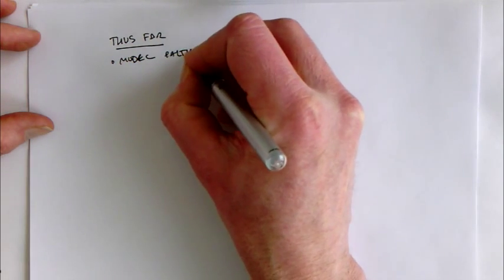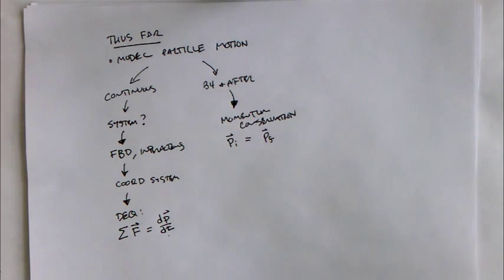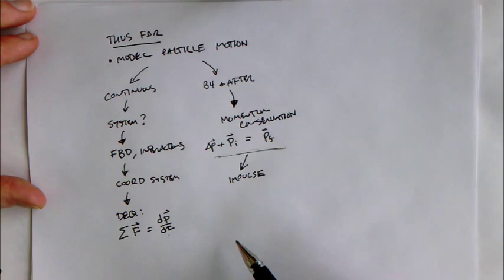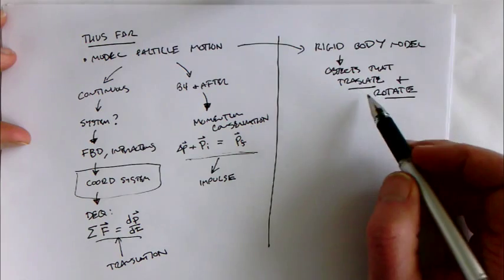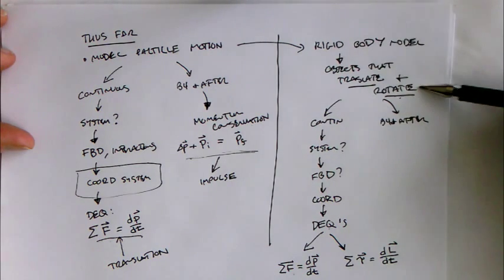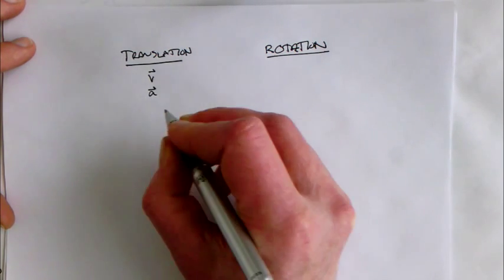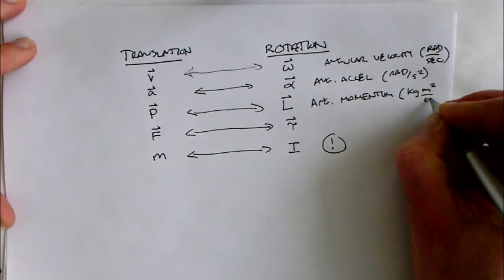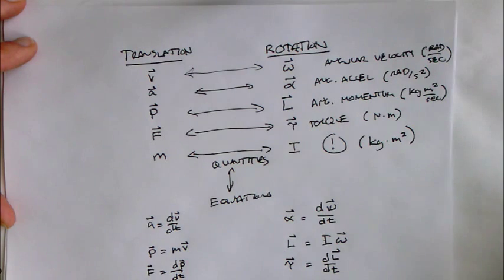Big Picture and Rotation Translation Analogy